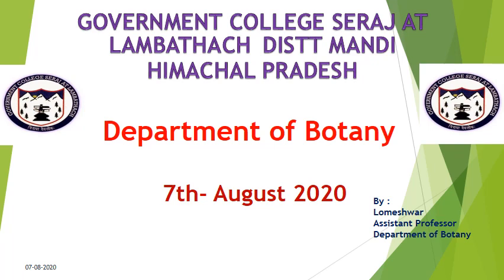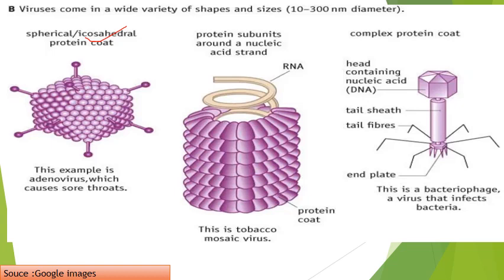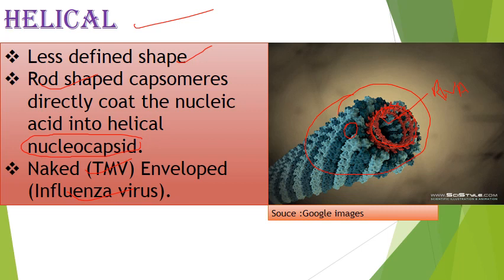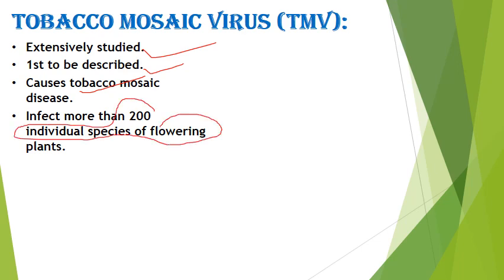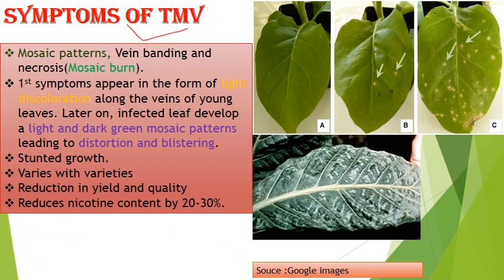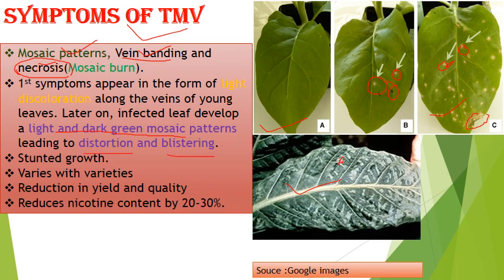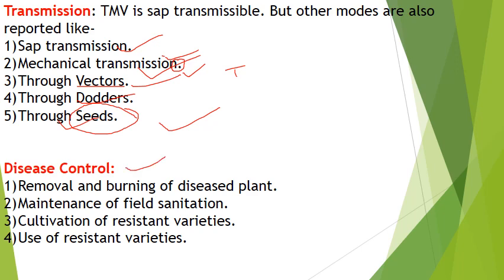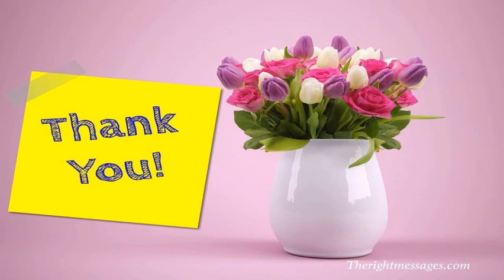Viruses: Symmetry of Viruses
Symmetry of Viruses
Viral symmetry
     Icosahedral
    Helical
    Complex
Tobacco Mosaic Virus (TMV)